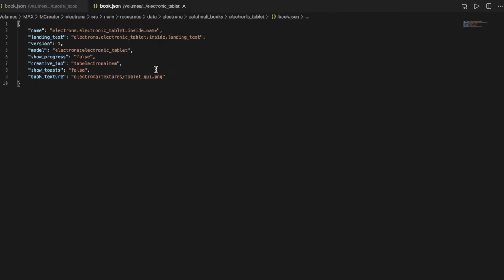Tutorial Mcreator 2020.2 | How to add Patchouli Support #2 | Minecraft 1.14.4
Hey everyone! Welcome to a new tutorial.
Today I'm showing you how to modify the book.json file of Patchouli Books. This is the second part of my tutorial.
Credits :
- Dev team of Pylo for MCreator.
- MacOS team for iMovie and for the record.